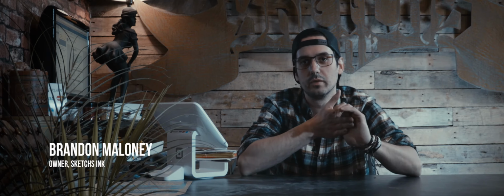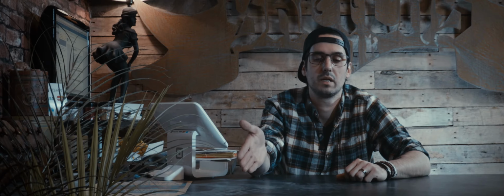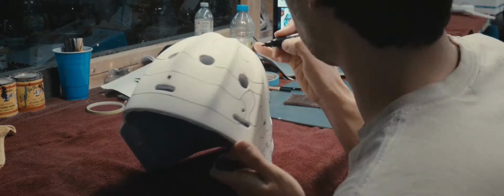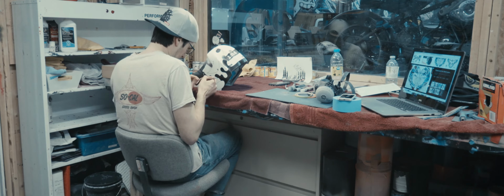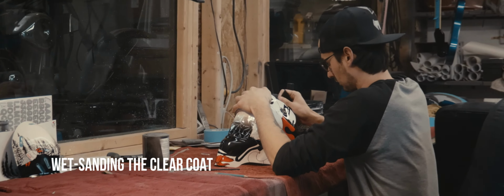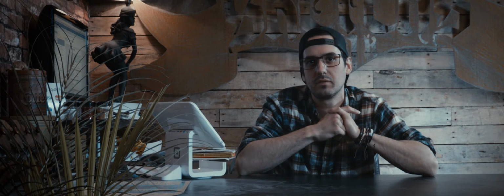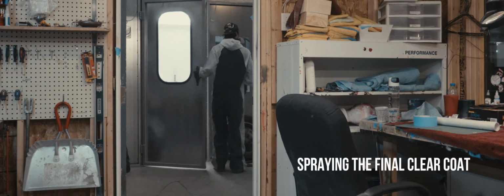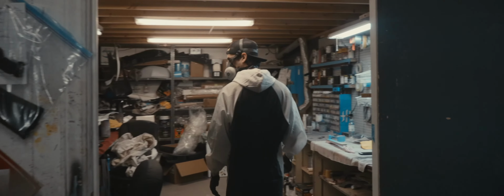Recreating Cam Talbot's Goalie Mask: DIY Custom Paint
This week we decided to show you the basics of painting a goalie mask for beginners. For this project specifically, our customer requested a basic recreation of Cam Talbot's Ghostbusters-themed mask, with a few of his own touches added to the mix. Get an up-close look at how we spray primer, paint, add designs, masking, and much more to this factory white goalie mask.

Have questions about this project? Ask us in the comments!

From complex hydrographic designs to aftermarket paintwork, airbrushing, cosmetic body repair and prototype refinishing, Sketchs Ink is Ottawa's first complete paint-shop and it's most trusted choice.

Video, Photo & Design work for Sketchs Ink is provided by jeremyconstantineau.com